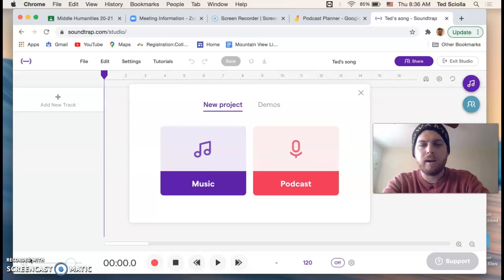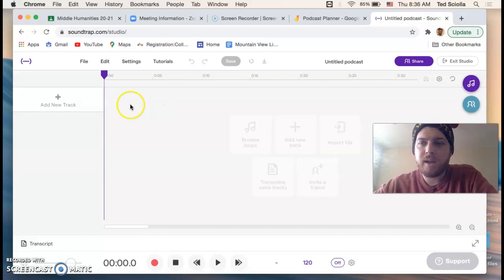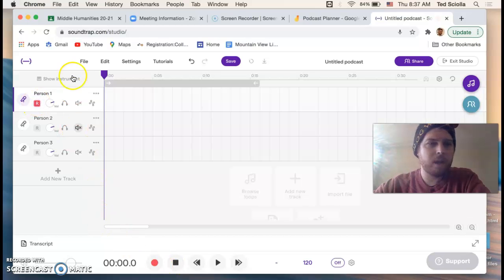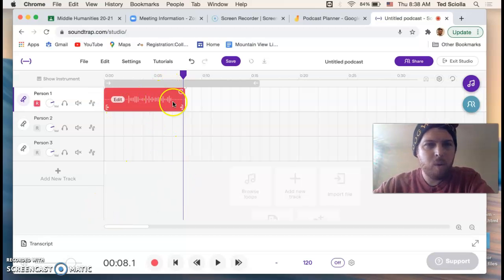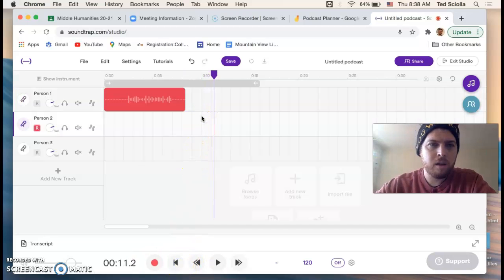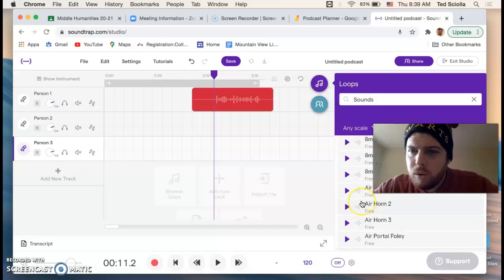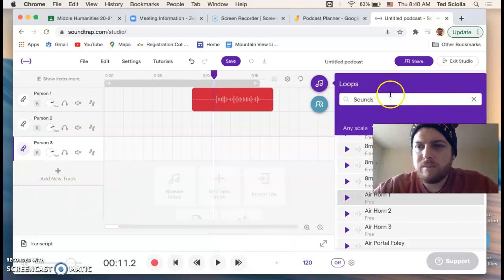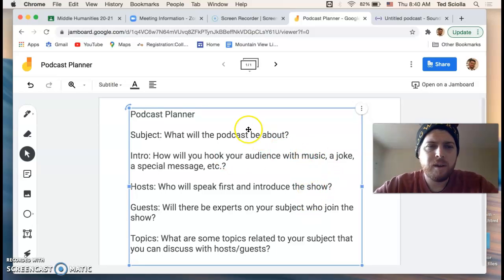How to Podcast Video